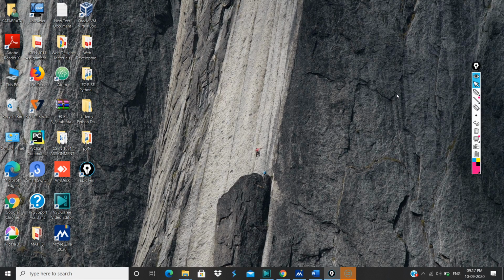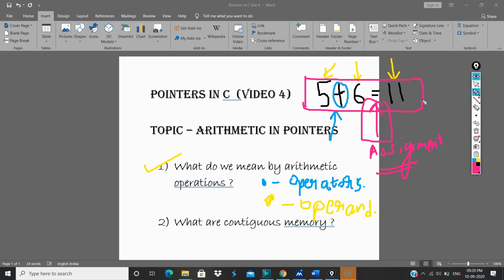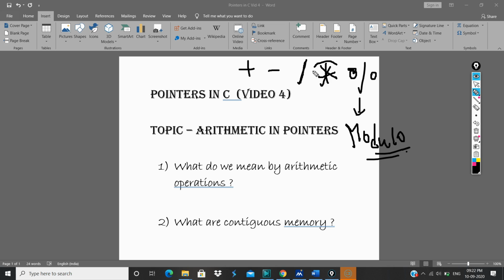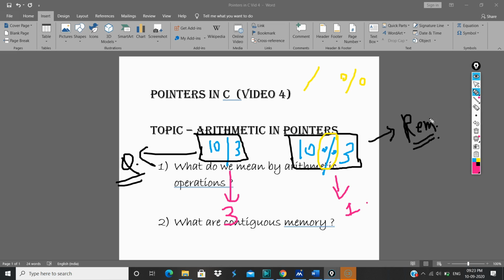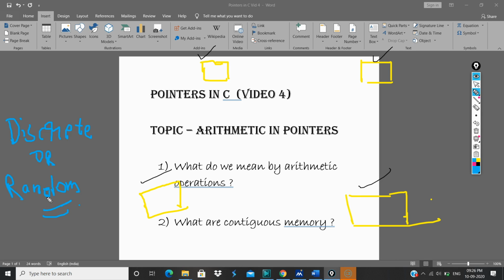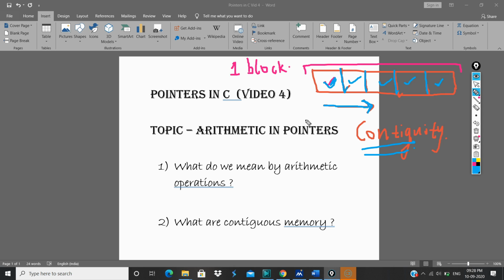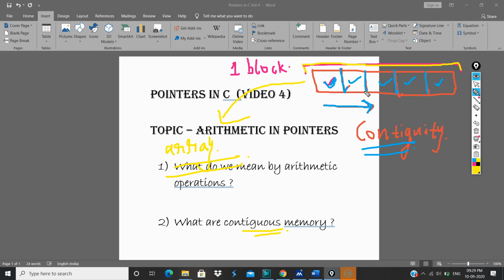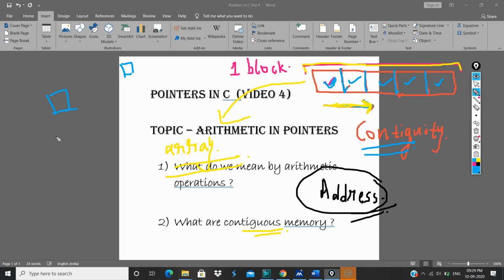Arithmetic in Pointers (Basic Concept brush up)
In this video the topics of arithmetic operations and the difference between contiguous memory and non-contiguous memory are covered .